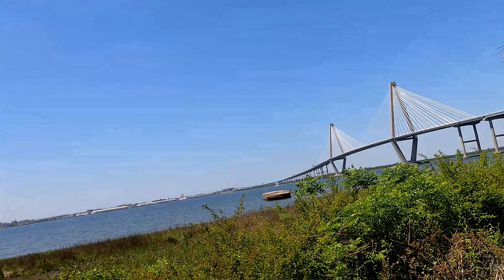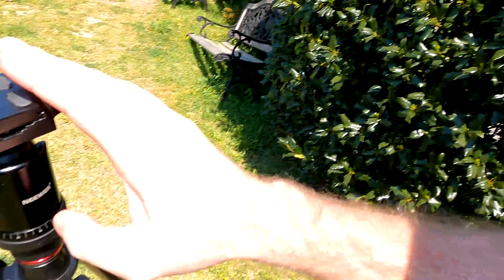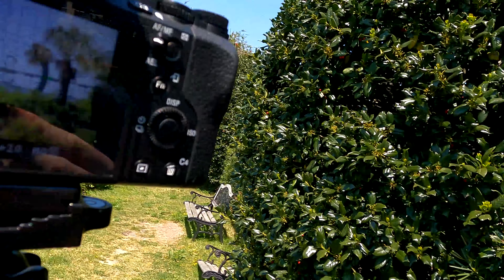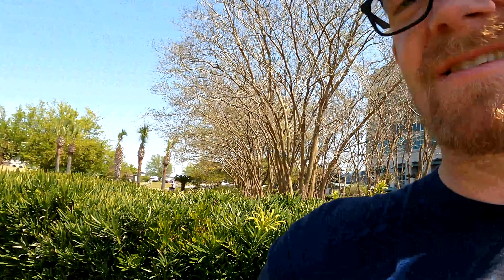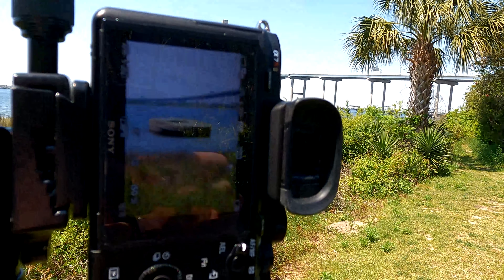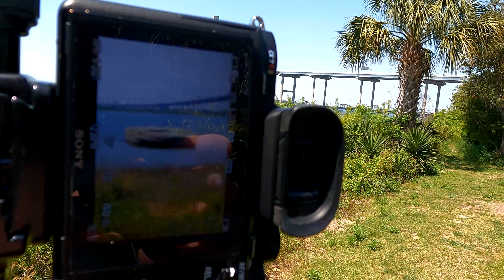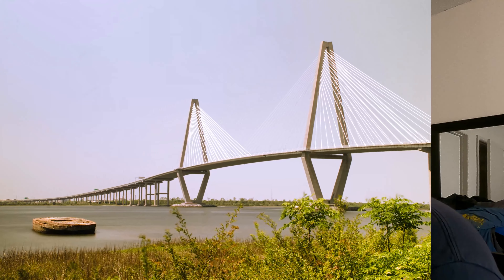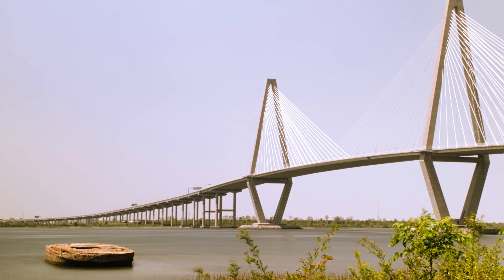Can you take a long exposure during the day? (4K)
So I went and did some long exposure photography during the day!!

Manfrotto Monopod

Manfrotto Fluid head

Sony A7rii

Sony A6500

Sony 50mm f1.8

Sony 18-105mm f4

Youngnuo YN360 LED light

Godox 2X TT600 Speedlight kit

Gopro Hero 9